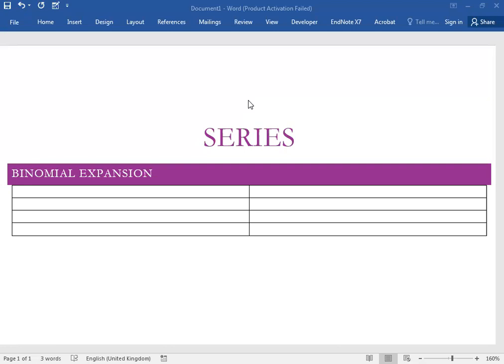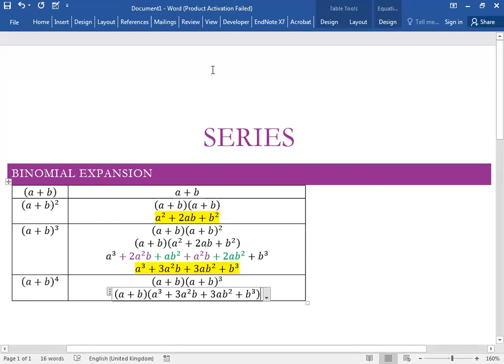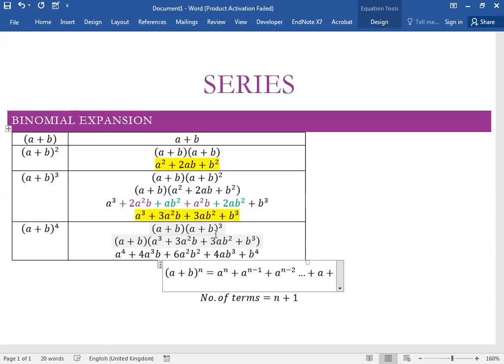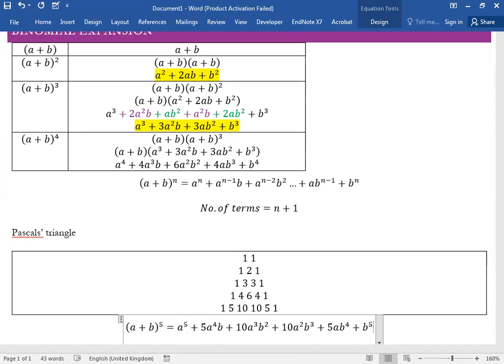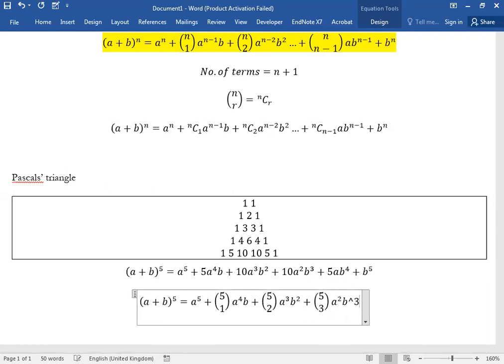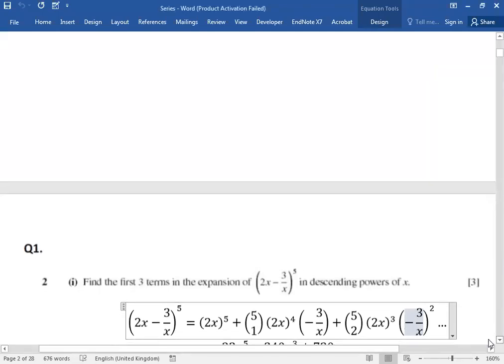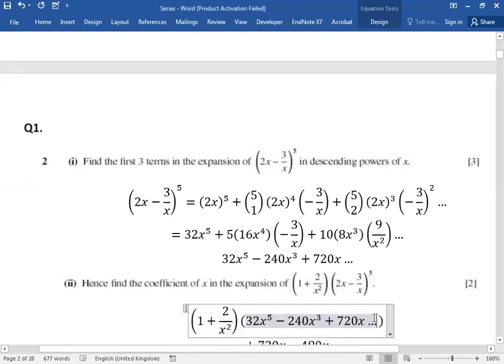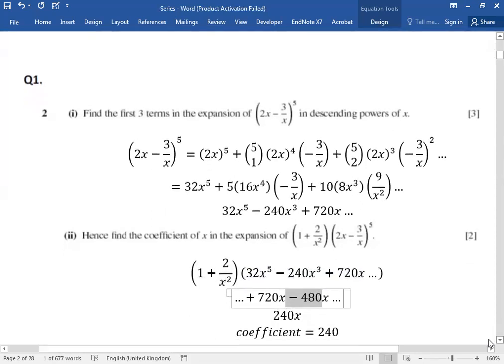Series | Binomial Expansion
Introduction to the Binomial Expansion